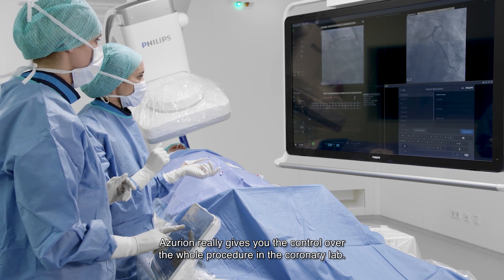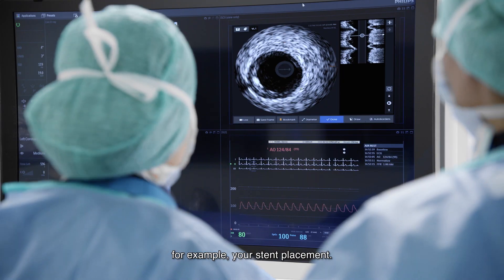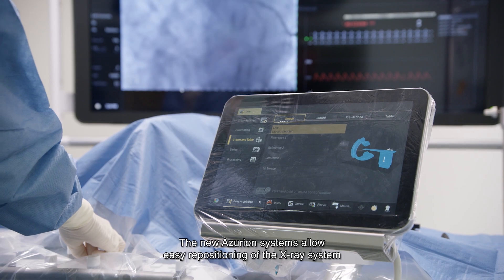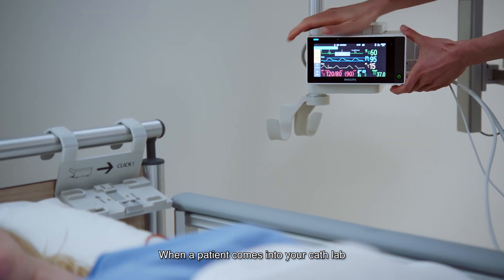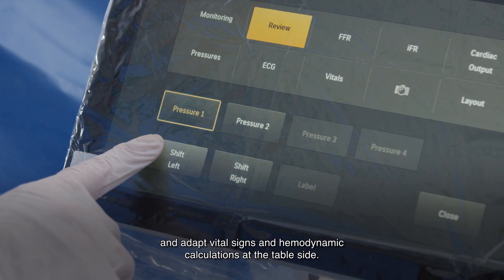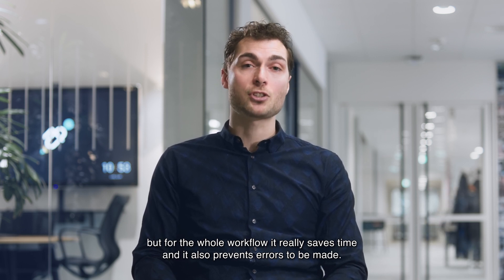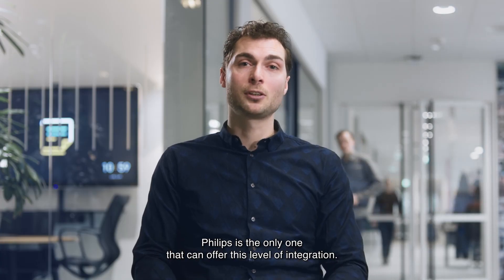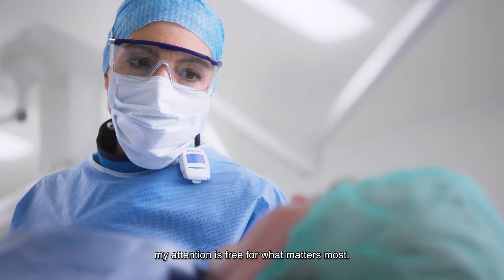Philips Azurion - the new generation system for interventional cardiology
or follow FutureOfIGT on social media.

Philips introduces the next generation Azurion image guided-therapy solution for interventional cardiology. The new generation brings greater simplicity and control in the lab while integrating essential functionalities and adding new features to the existing Azurion system.
In this video you will see what the new Azurion brings for your interventional cardiology procedures.